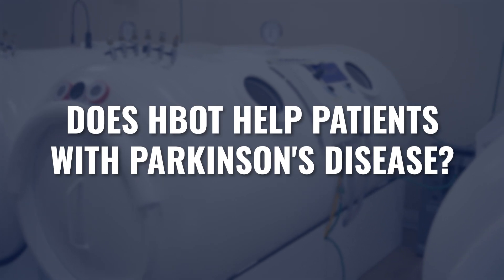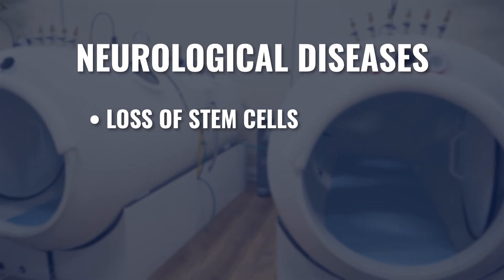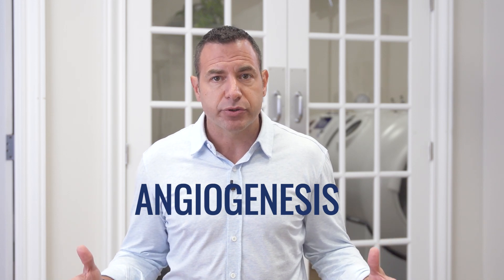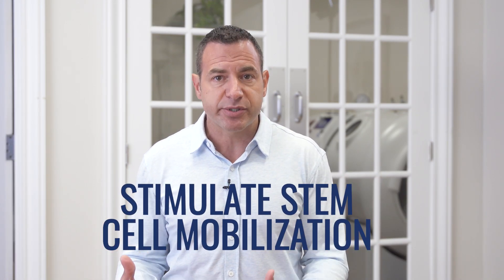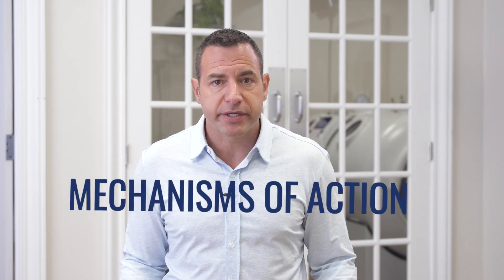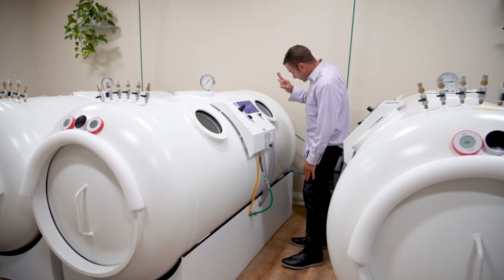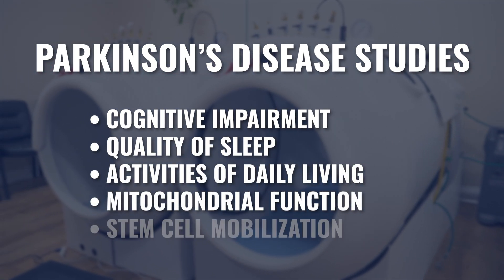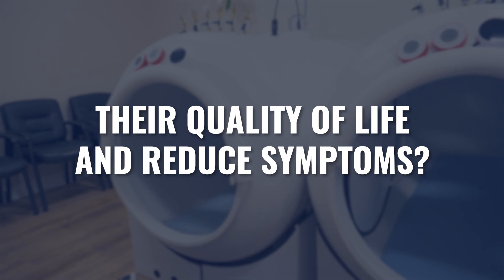Parkinson's Patients: Improve Quality of Life With HBOT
Does Hyperbaric Oxygen Therapy (HBOT) help patients with Parkinson's disease?

If you or a loved one has been diagnosed with Parkinson's disease, you may be exploring alternative treatment options beyond or in addition to standard care.

While HBOT isn't a cure for Parkinson's, research and clinical experience suggest it could be a valuable tool for managing symptoms and improving quality of life.

In this video, we discuss:

► How HBOT addresses common issues in Parkinson’s Disease and other neurological diseases
► The science behind HBOT's benefits for Parkinson's patients
► Research showing improvements in cognition, sleep, and daily activities
► Real clinical experience with Parkinson's patients
► Why HBOT might be worth considering as part of your Parkinson’s treatment plan

Learn how hyperbaric oxygen therapy could help improve quality of life for those living with Parkinson's disease through its ability to reduce inflammation, improve blood flow, increase oxygen delivery, and stimulate stem cell production.

RESEARCH LINKS:

► Hyperbaric Oxygen Therapy Improves Parkinson’s Disease by Promoting Mitochondrial Biogenesis via the SIRT-1/PGC-1α Pathway (this is the full paper).

► Hyperbaric Oxygen Therapy Improves Motor Symptoms, Sleep, and Cognitive Dysfunctions in Parkinson's Disease

RESOURCES